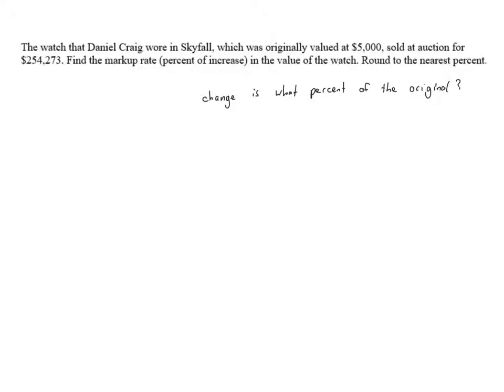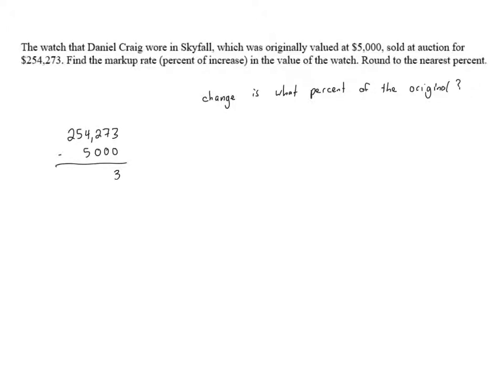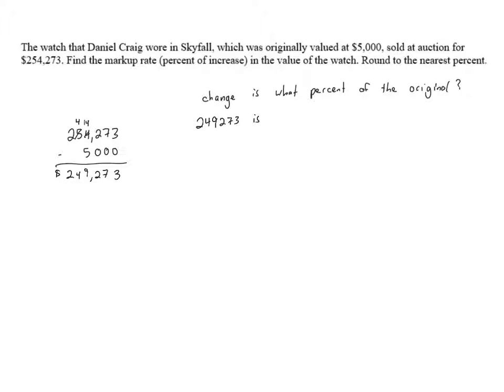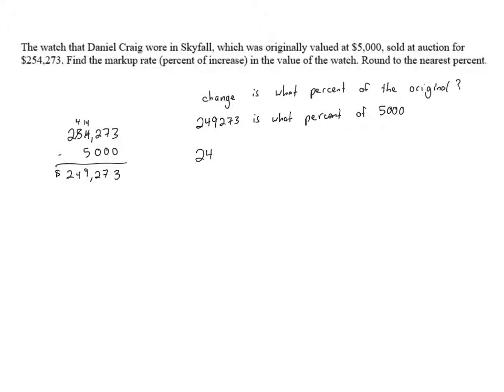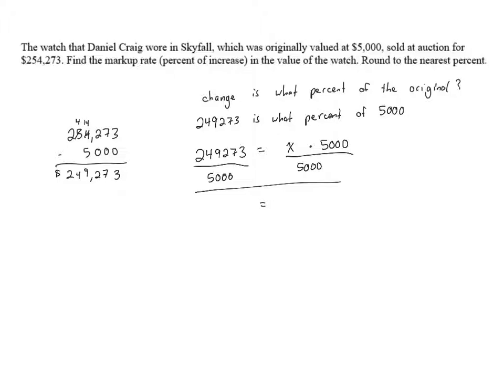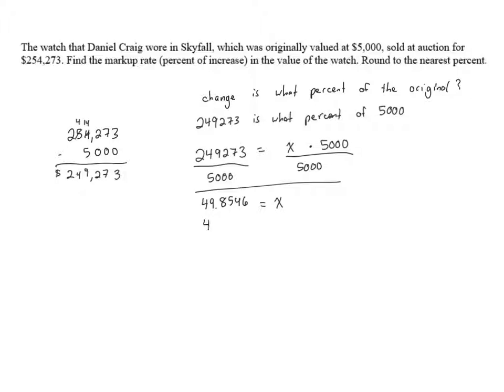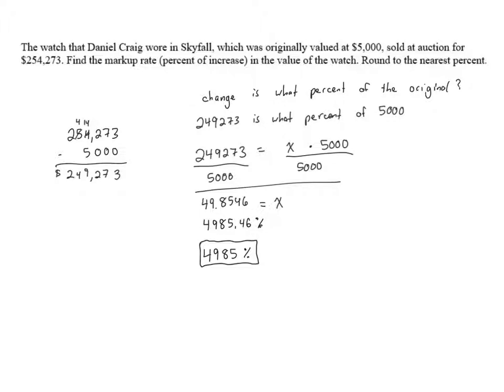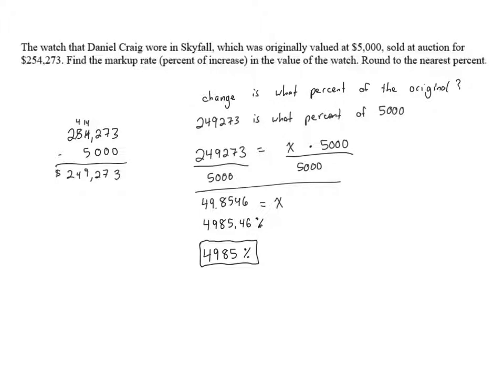Problem Solving with Percents - Problem 5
Watch how to solve this problem on the topic problem solving with percents.